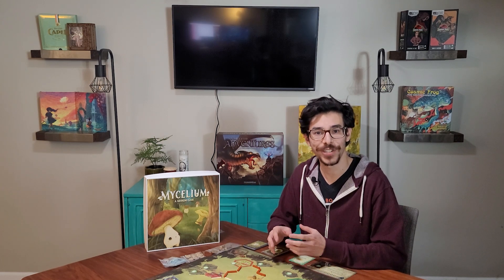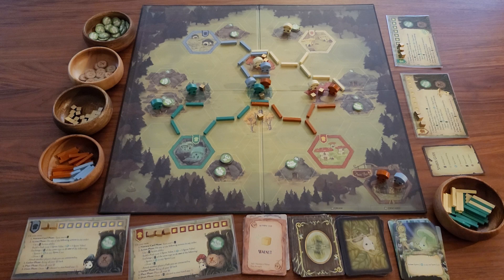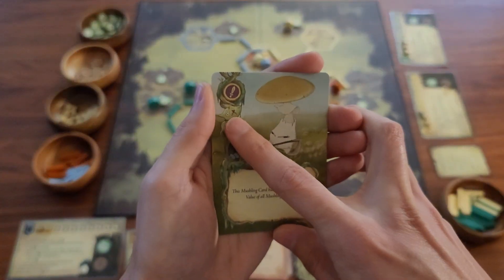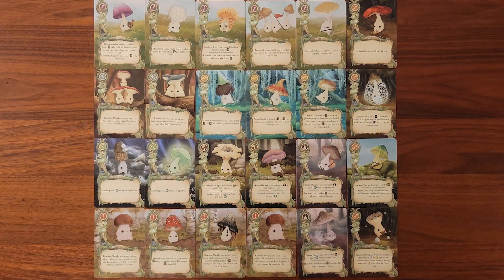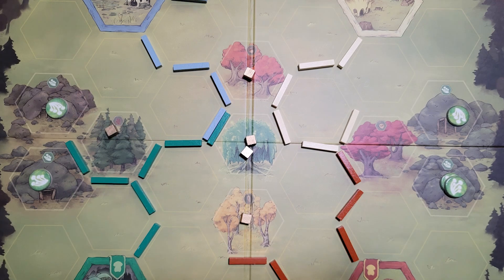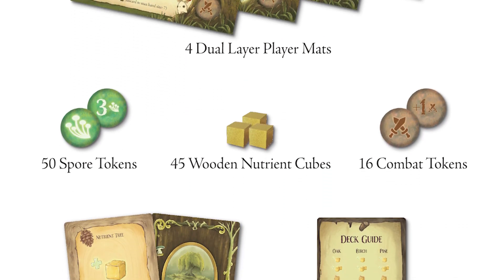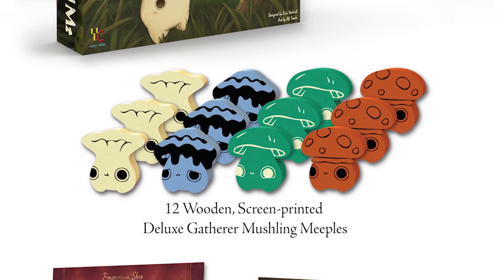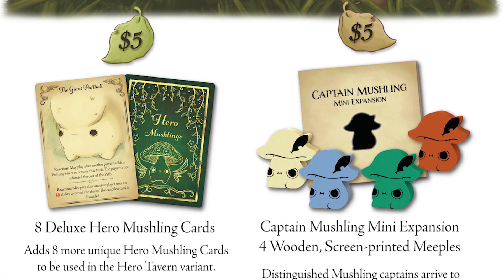Mycelium | Kickstarter Preview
Welcome to our Mycelium, A Mushling Game preview video!

Mycelium, designed by Eric Yadvish, Art by Abi Toads and published by Yadco Games. Mycelium is all about building your mushroom network to gather enough nutrient before anyone else!

Make sure to check out Mycelium's kickstarter page on November 22nd!

Ryan: @Ryan.gebi
Kirby: @kirbasaurus_rex